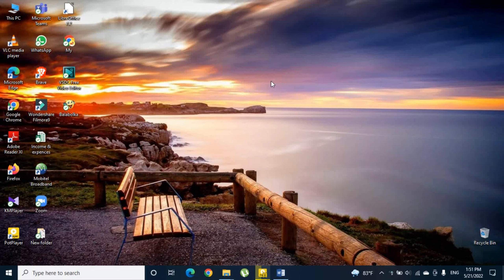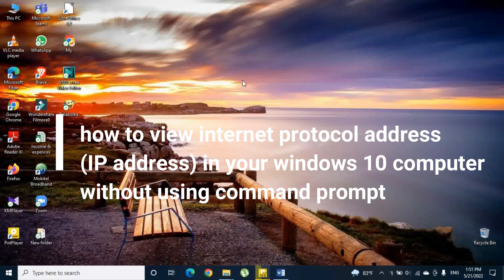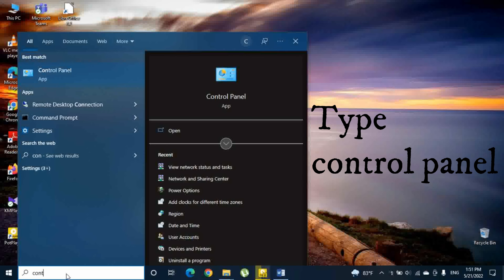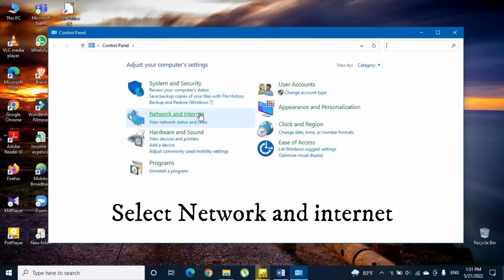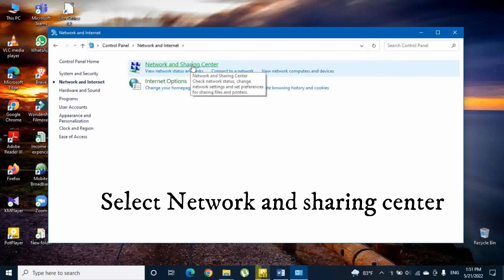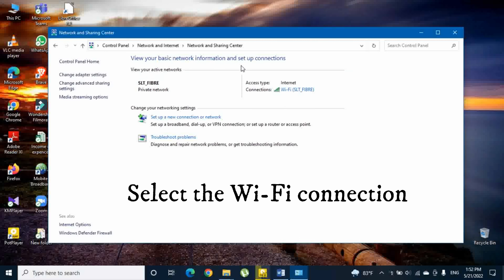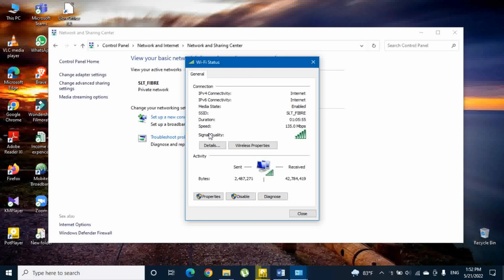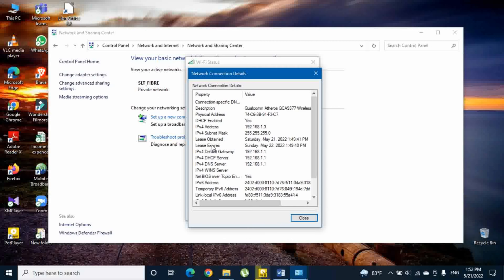How to view the internet protocol address IP address in your windows 10 computer without using CMD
The easiest way to  view the internet protocol address IP address in your windows 10 computer without using CMD